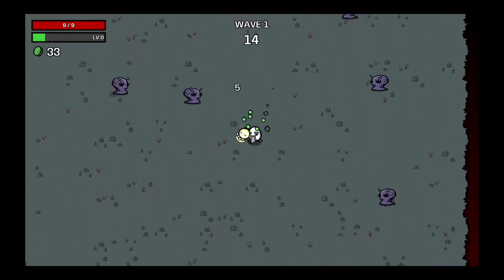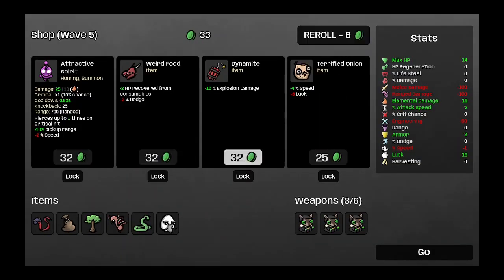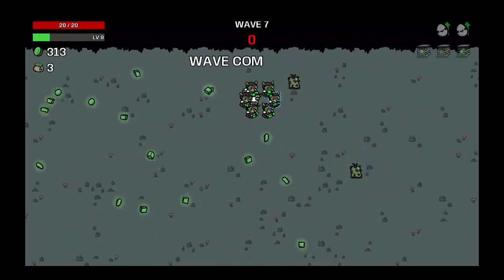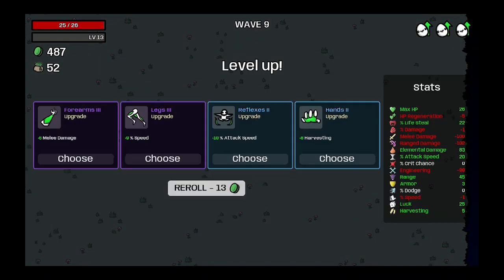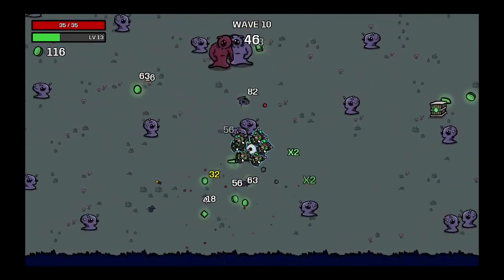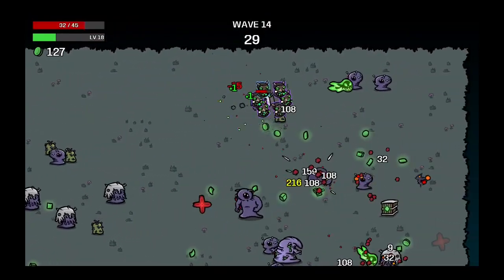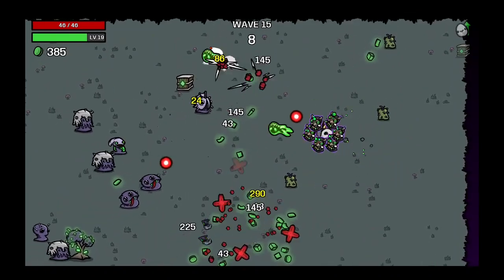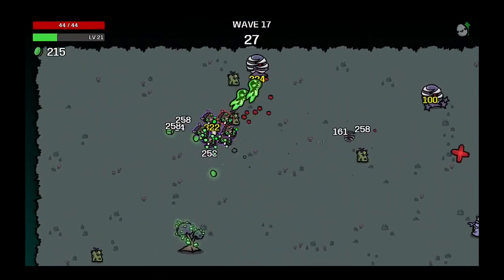Let's Play Brotato | Rogue-like Bullet Heaven | Summoning Build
Brotato is an amazing game, i hope you enjoy.